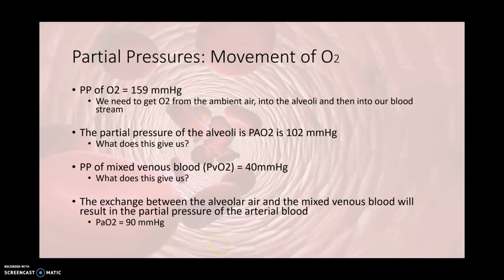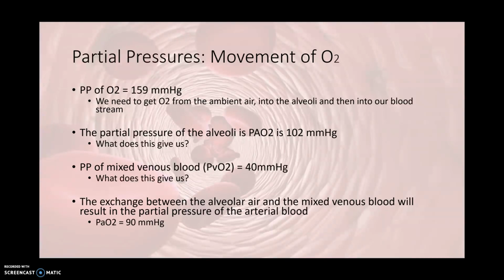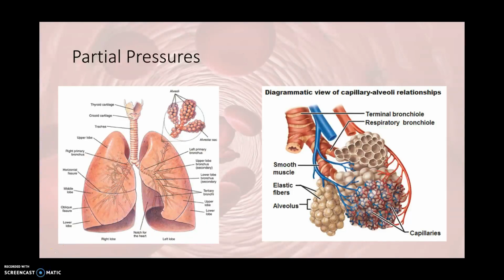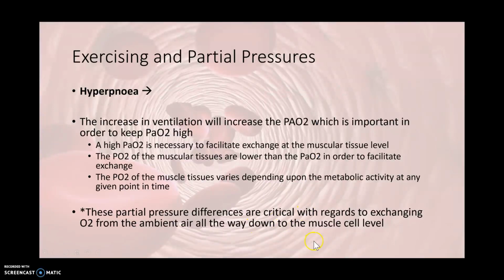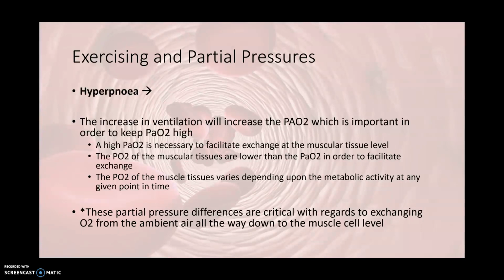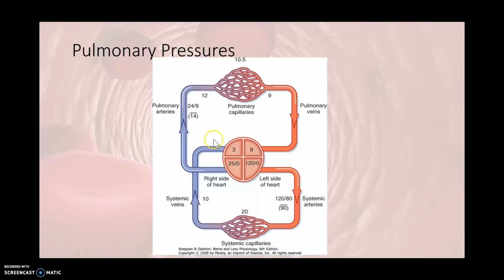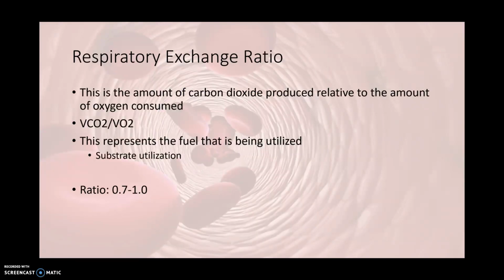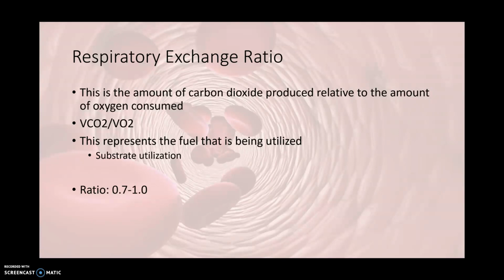Hemodynamics & RP 5